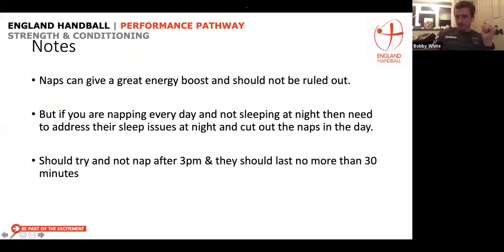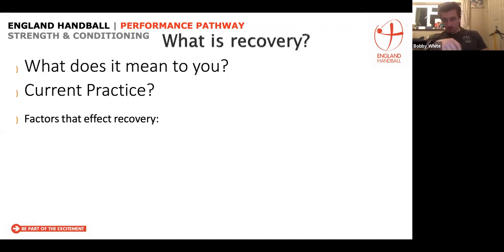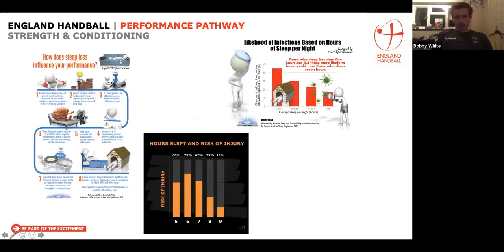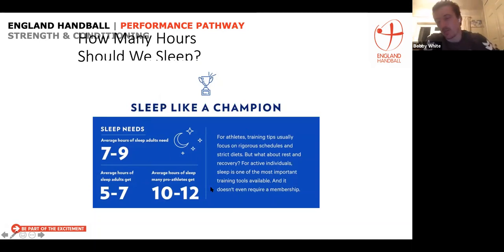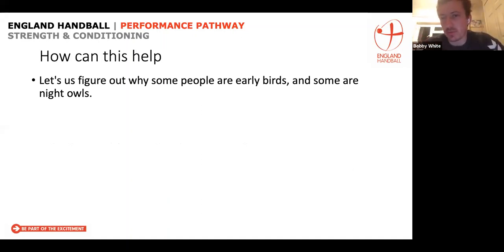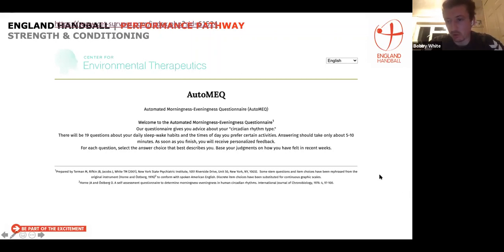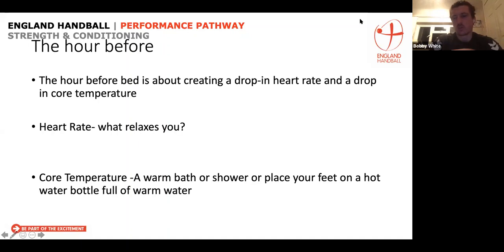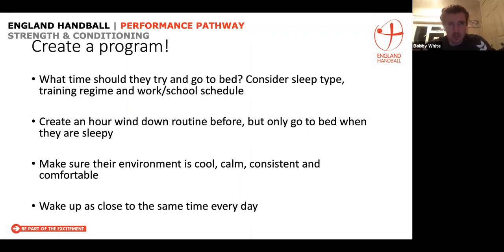RA | Strength & Conditioning | Session 3 | 112021